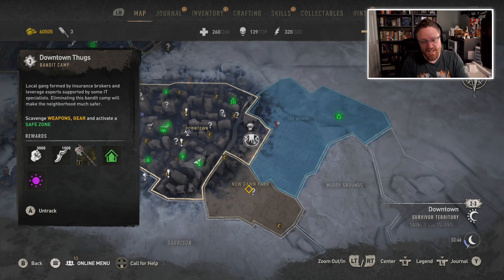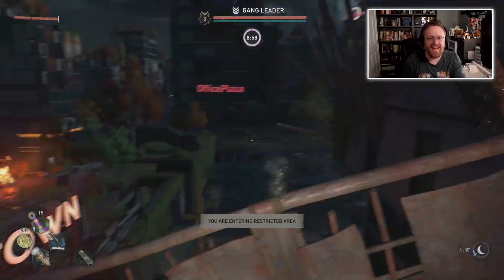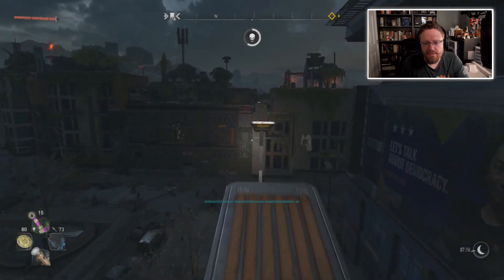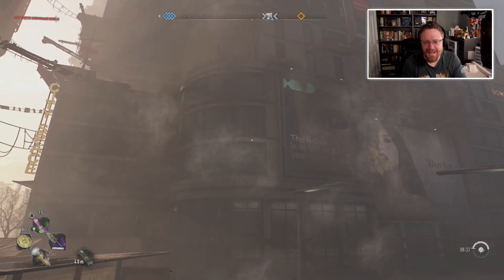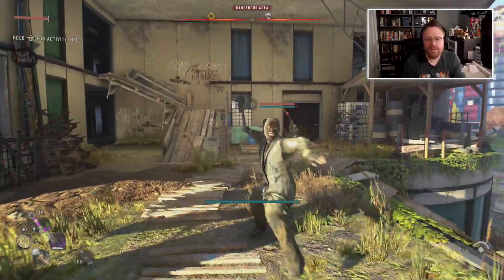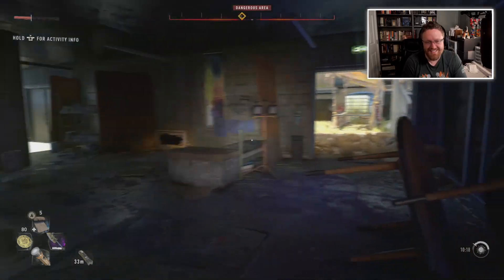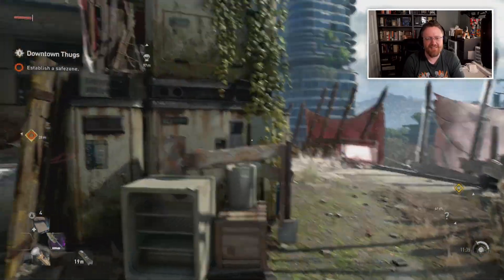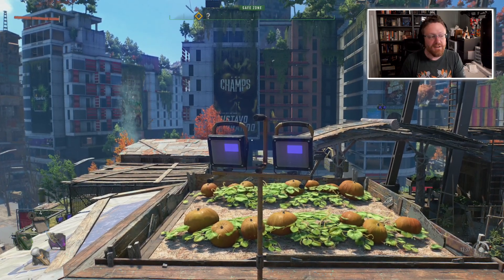Dying Light 2: Stay Human — Part 10 — Conquering a Bandit Camp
Here's a part of the game I haven't shown on the stream yet — taking over a BANDIT CAMP! On a tall building! That I can't climb.